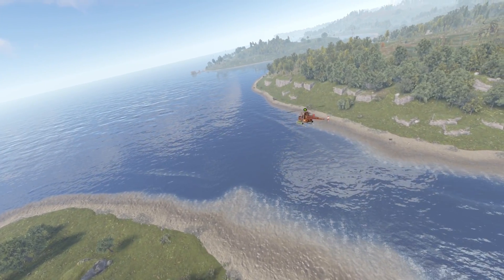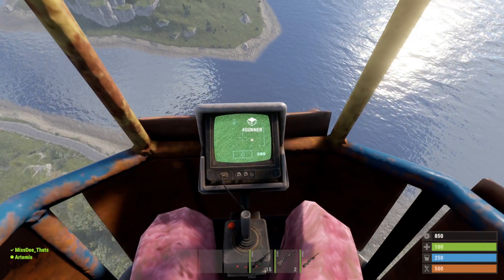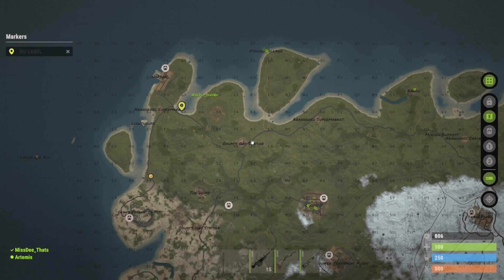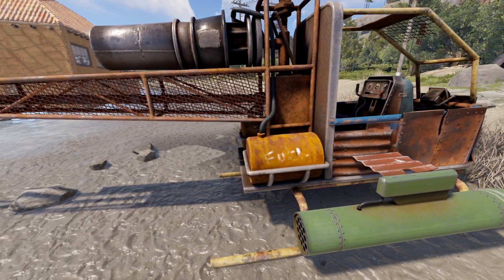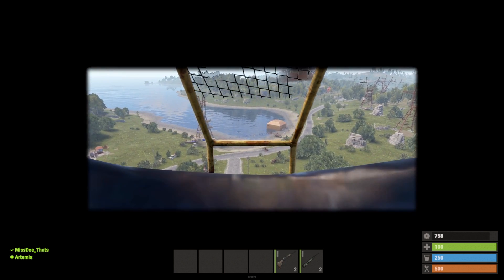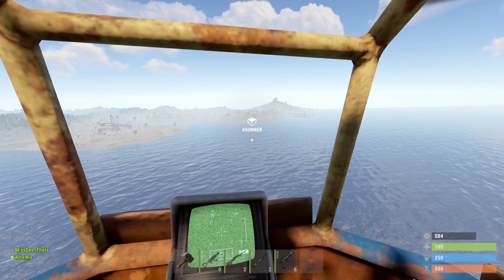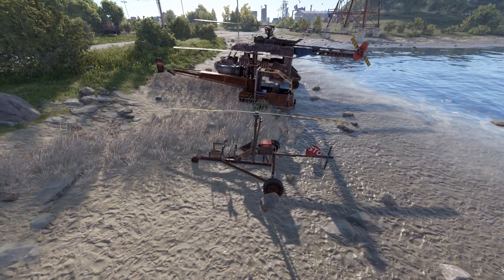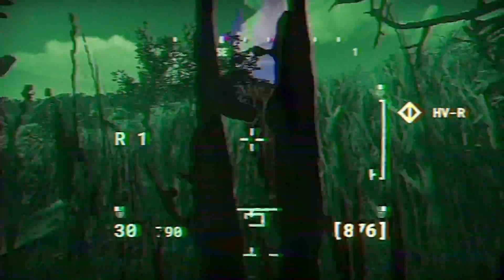Rust Update Stream - August 10th, 2023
View our update preview streams live each week, Thursday at 1pm EST